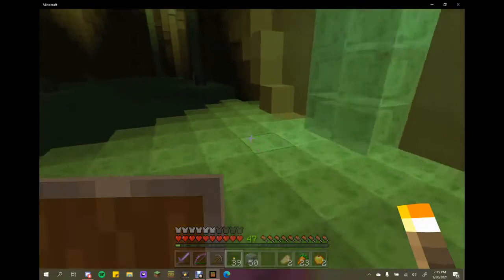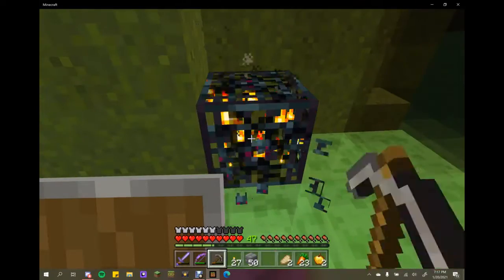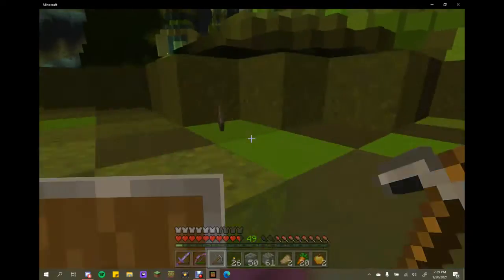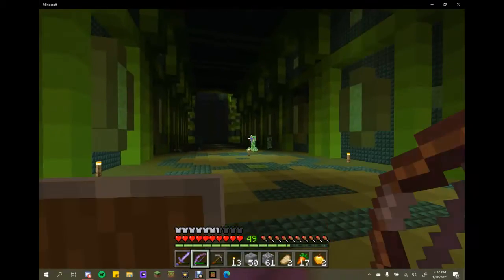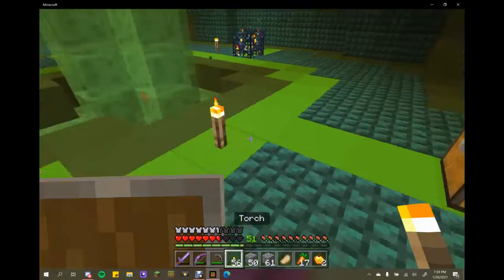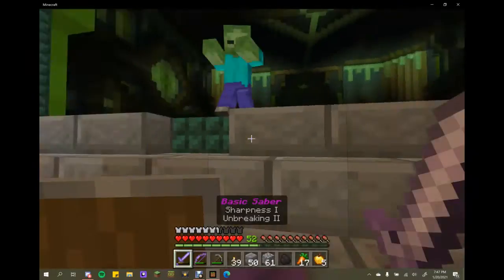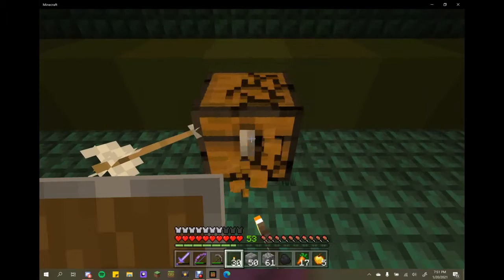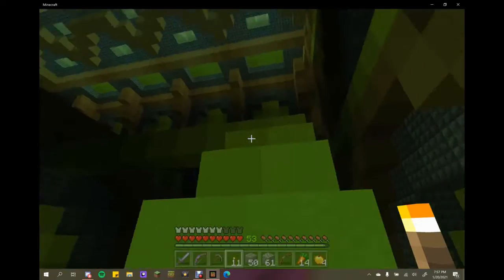CTM The Nightmare Journey | EP 15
I've had this map for a while and decided I'd do a series on it. This map is from the Razzleberries & ElrichMC and can be found on the marketplace.

From the description:
You’ve been tasked with a soul-crushing, skill-demanding mission: conquering the nightmares in this strange world and completing the monument.
Features include:
-Mid-difficulty hack'n'slash action with four objectives
-Vast areas with never-before-seen themes
-Ability to select gear from a dozen custom items
-Exploration, looting, and PvE-heavy action